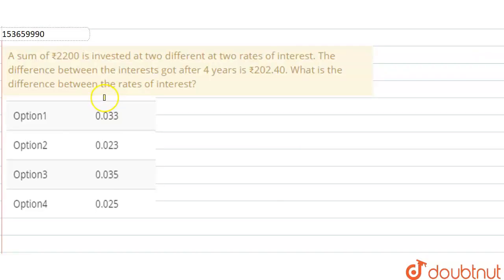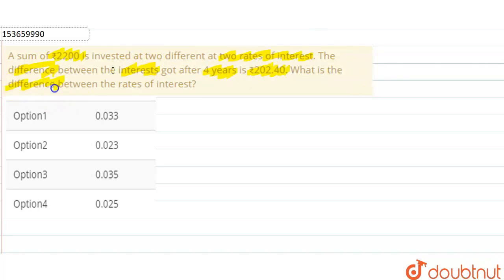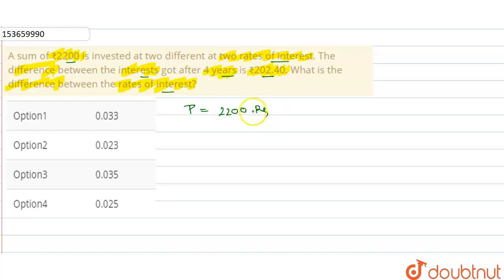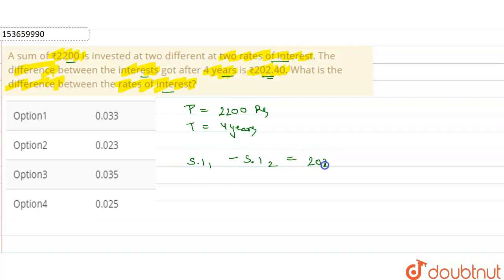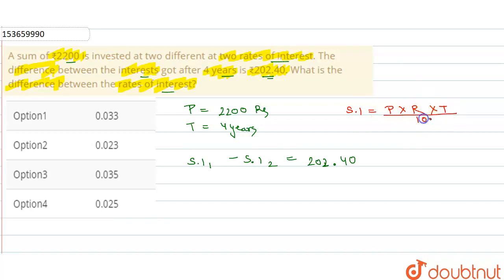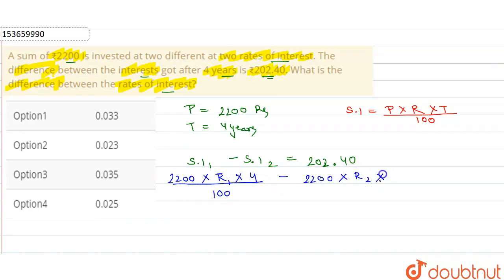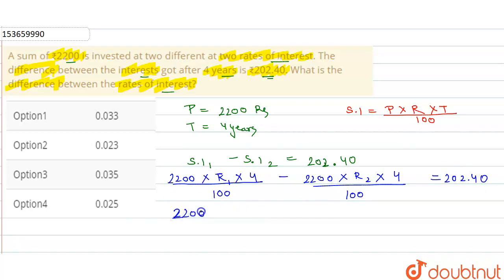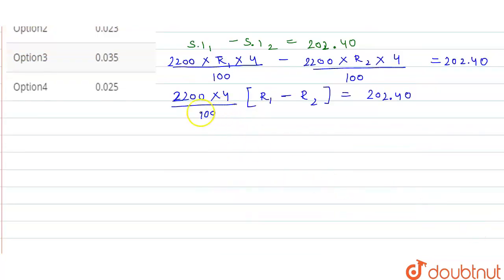A sum of ₹2200 is invested at two different at two rates of interest. The difference between the...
A sum of ₹2200 is invested at two different at two rates of interest. The difference between the interests got after 4 years is ₹202.40. What is the difference between the rates of interest?
Class: 14
Subject: MATHS
Chapter: SIMPLE INTEREST AND COMPOUND INTEREST
Board:GOVT

👉 Have Any Query? Ask Us.